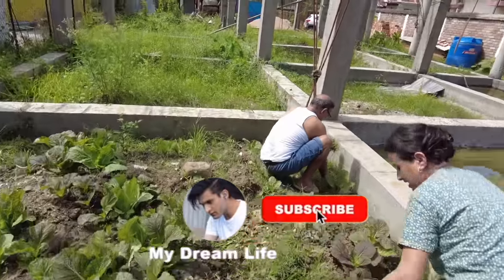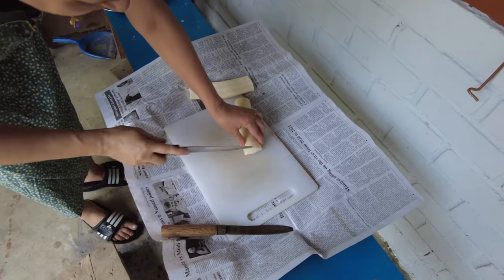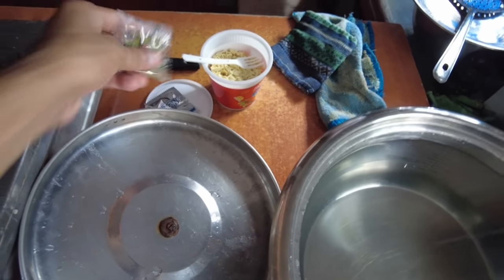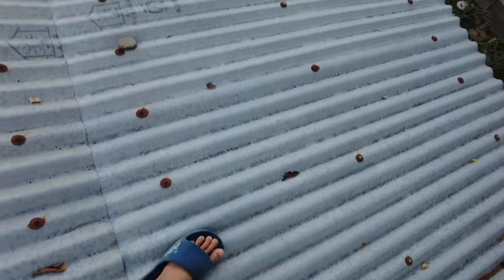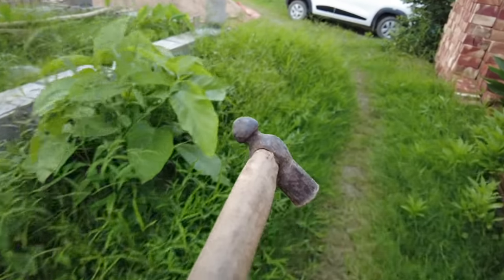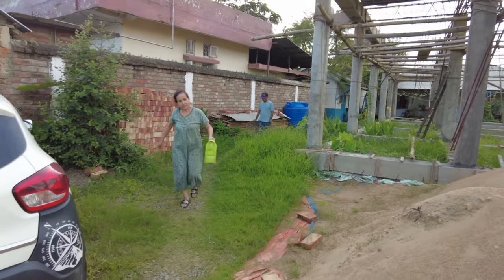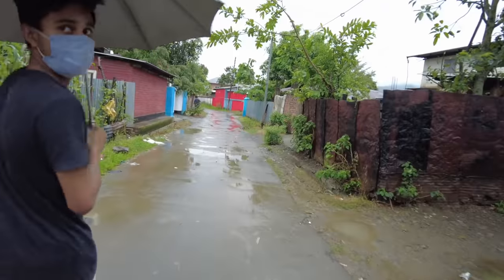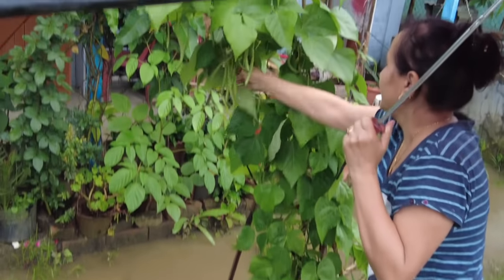Traditional NEPALI RADISH ACHAR (Mula Ko Achar) How it's made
To Buy the Equipments I use, Follow this link. It helps a lot. Thanks 🙏🏻😊